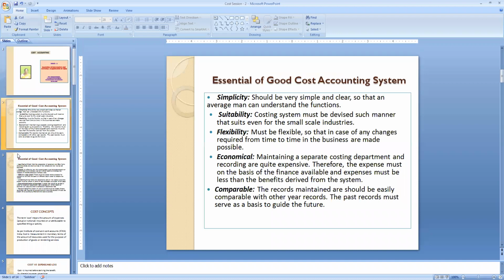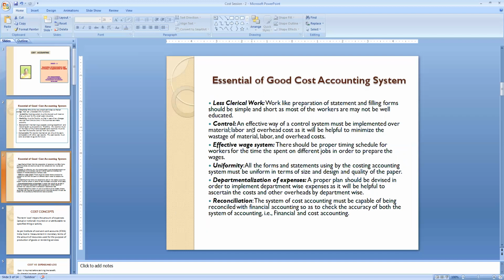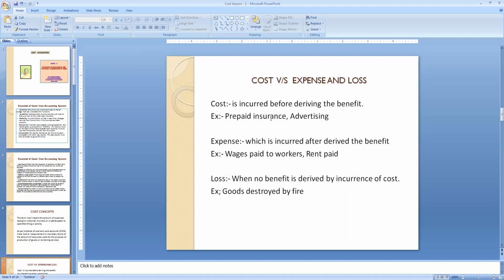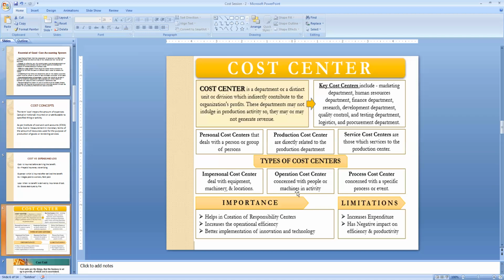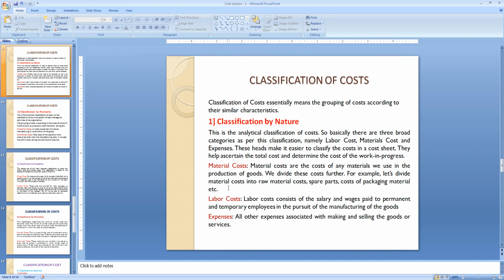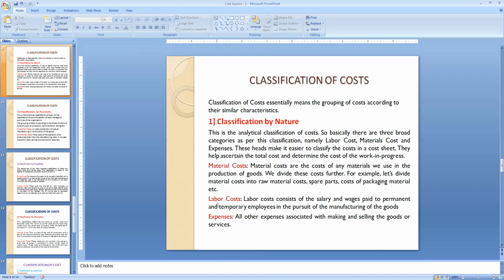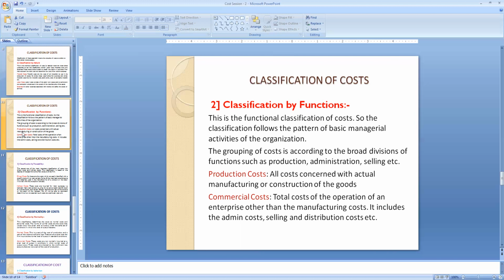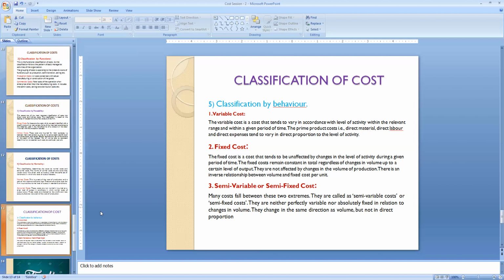Classification of cost